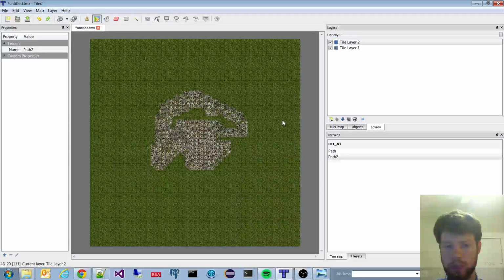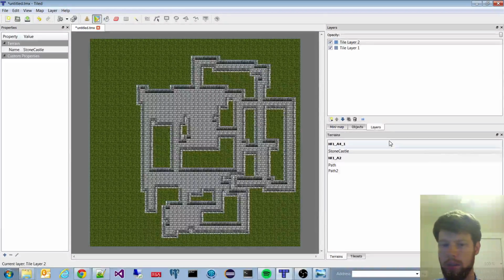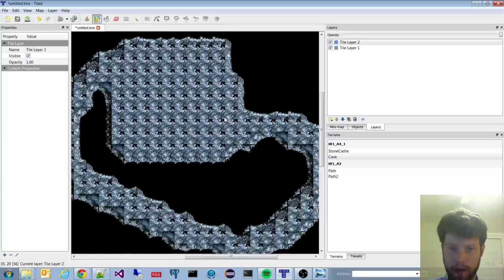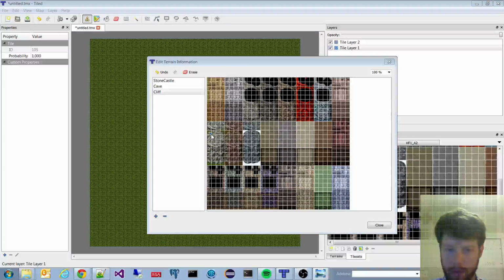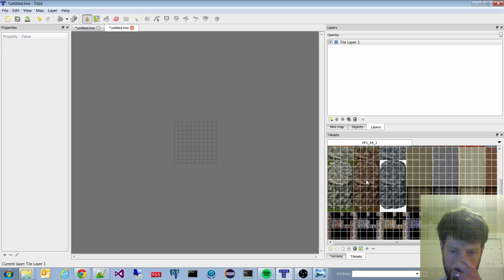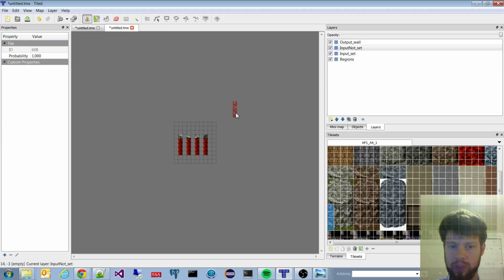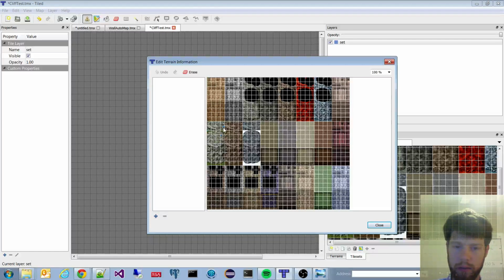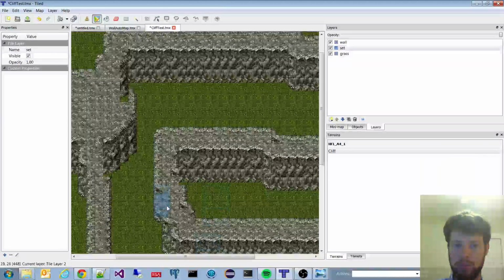Tiled Terrain and AutoMapping - Part II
Using Tiled to create maps using Terrain and AutoMapping features.